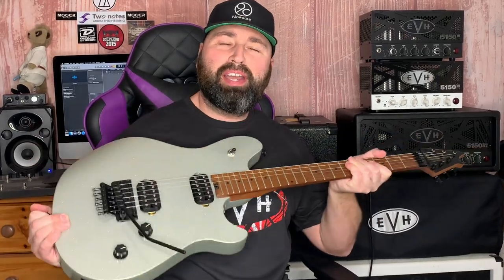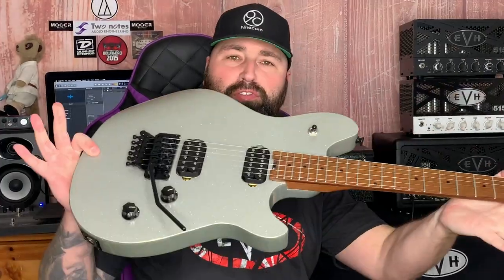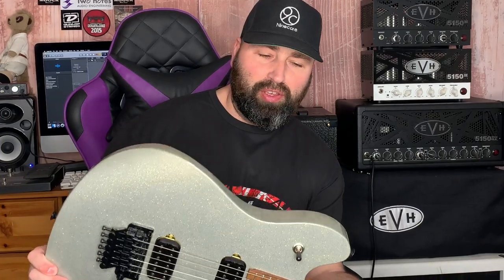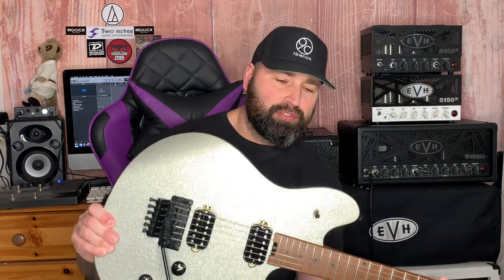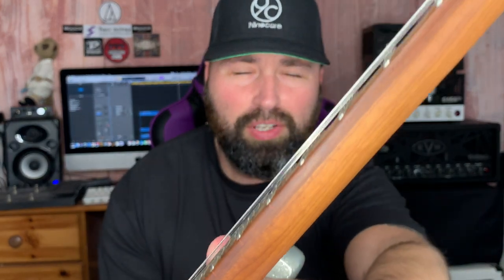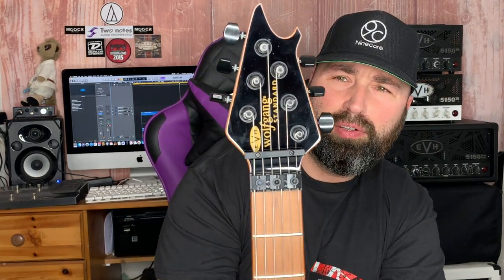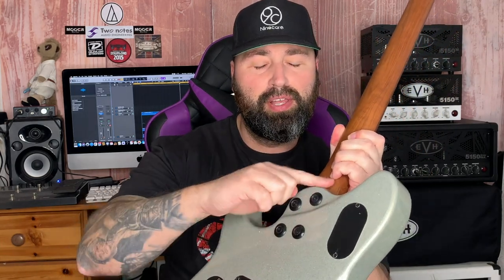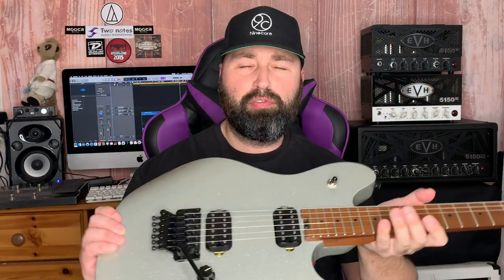EVH 2021 WOLFGANG® WG STANDARD SILVER SPARKLE DEMO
The Wolfgang® WG Standard boasts the same style and massive sound Eddie Van Halen created—at a price the everyday musician can afford.

Offering many of the blazing features as its more expensive brethren, the Wolfgang WG Standard has a basswood body with special “comfort cut” forearm contour for maximum playing ease. Its bolt-on baked maple neck with graphite-reinforcement rods holds strong against the ravages of temperature and humidity, while a conveniently located spoke wheel at the base of the neck makes for quick and painless truss rod adjustments. Designed for comfortable playability and speed, the Wolfgang WG Standard also features an oiled finish on the back of the neck and a 12”-16” compound radius baked maple fingerboard with rolled edges, 22 jumbo frets and black dot inlays.

Dual EVH® Wolfgang humbucking pickups mounted directly to the body increase vibration transfer, resulting in sustain for days on end. Two black knurled control knobs have been dialed-in to Van Halen’s exacting specifications—the smooth-feeling 500k pots make it easy to find a unique sound while retaining the crisp high-end sparkle of the Wolfgang pickups. The EVH-branded Floyd Rose® Special bridge and R2 locking nut consistently keep the guitar in tune through the deepest whammy dives and horse whinnies.

Tested live onstage where it counts, the Wolfgang WG Standard is decked out for playing performance and comfort, and available in several head-turning finishes with a black headstock and black or black chrome (Gloss Black only) hardware.

COLOR Silver Sparkle
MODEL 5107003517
SERIES Wolfgang® Standard
STREET PRICE $699.99

GEAR I USE AND TRUST IN MY VIDEOS

CHARVEL T SHIRT
CHECKOUT MORE DEMOS LIKE THIS :